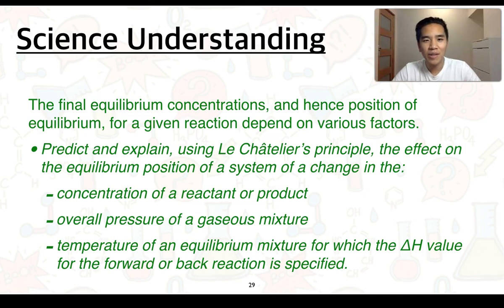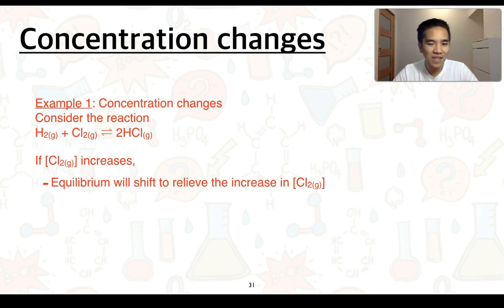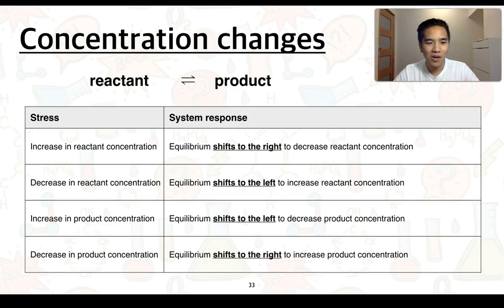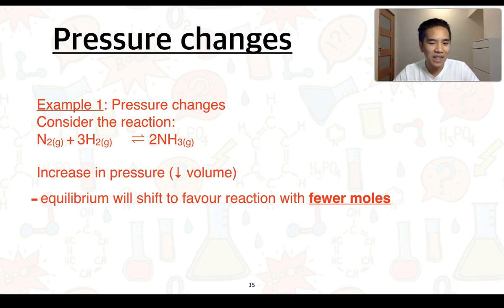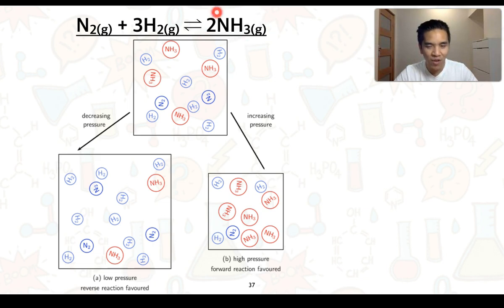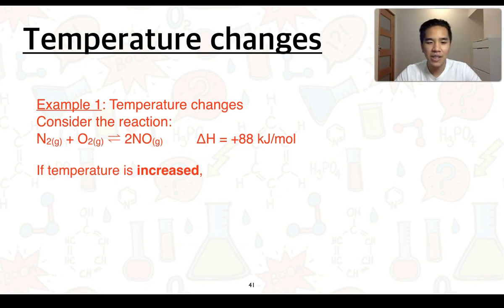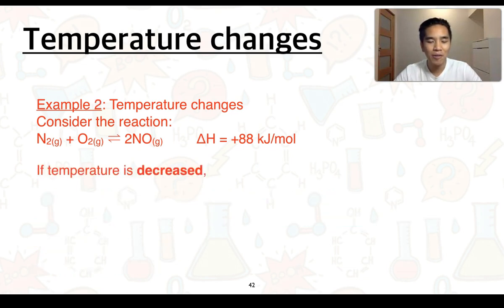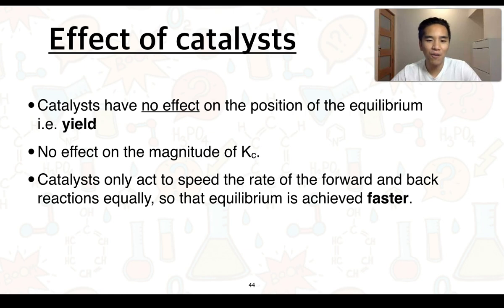Stage 2 Chemistry 2.2 Equilibrium and Yield (Part 3 of 4)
This video series covers Subtopic 2.2 Equilibrium and Yield

This addresses the Science Understanding:
"The final equilibrium concentrations, and hence position of equilibrium, for a given reaction depend on various factors.
• Predict and explain, using Le Châtelier’s principle, the effect on the equilibrium position of a system of a change in the:
- concentration of a reactant or product
- overall pressure of a gaseous mixture
- temperature of an equilibrium mixture for which the ΔH value for the forward or back reaction is specified."